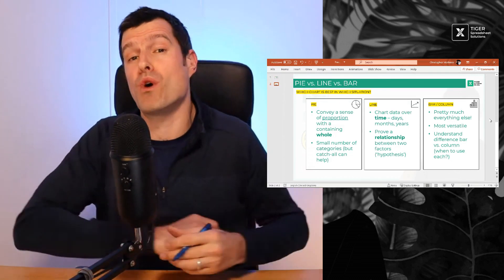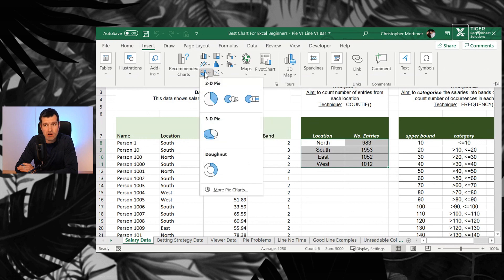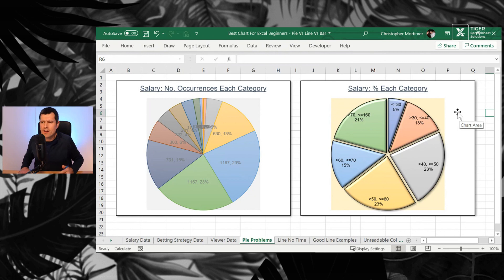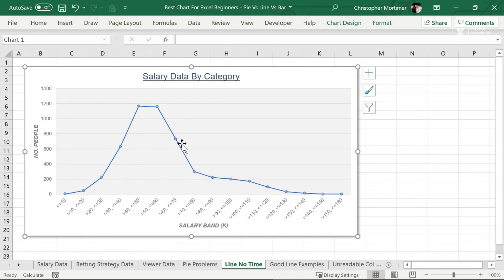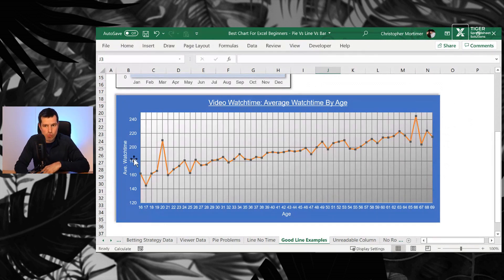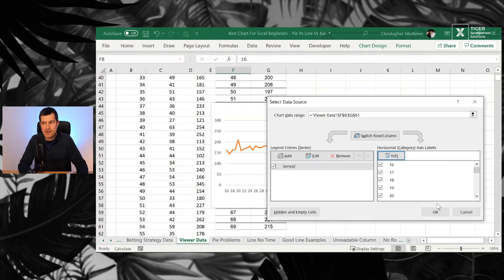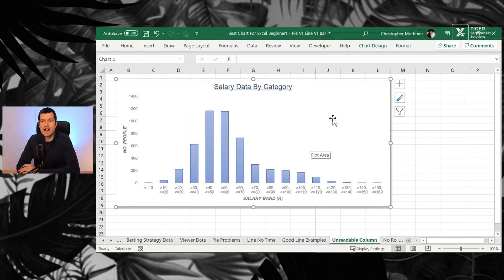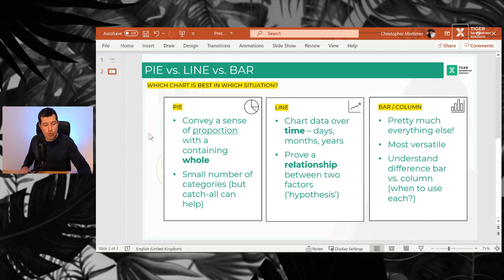What's The Best Excel Chart For Beginners?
There is no doubt about it – visual analysis in Excel is cool!  Most people would rather look at a visual than trawl through a data set.  Visual analysis in Excel means one thing: Excel charts.

🔥Rebuild Your Excel Foundation With Chris
Excel Basics Course

The way they can ‘tell the story’ of the data and add a ‘wow factor’ to your spreadsheet makes them essential.  This is why I think Excel beginners should learn charts early in their Excel career.  Let’s give it a try today!

So, how do you make a chart?  Or, more precisely, which Excel chart should you learn first?

To answer this question, we must first understand which Excel chart works best in which situation.

00:00 Intro
00:38 1) Pie Charts
For me, pie charts are a great starting point for Excel beginners.  The fact they are under-rated and underutilized in Excel is a shame because, implemented correctly, they are intuitive and visually appealing.  The concept of a ‘pie’ is powerful because it lends a sense of a ‘containing whole’ and proportion within that.

That’s where I suggest you use a pie chart: where you’re trying to convey a sense of ‘proportion’.:
- What proportion of people answered yes or no to this question?
- Of all voters, what proportion voted for candidate X?

All of these questions imply a ‘containing whole’ – total respondents, the electorate, a population.  The categories are mutually exclusive (ie. a person can only belong to ONE of them, no more).  And, crucially, there are not too many categories.

This leads us to the main problem with pie charts – too many categories creating a cluttered look, leaving the user confused.  More than 4-5 categories is probably too much for a pie chart.  However, you can simplify matters by using a ‘catch-all’ category, as explained in the video.

How could an Excel beginner put together a pie chart?  As always, preparation is key.  Use the COUNTIF or FREQUENCY formulae to count entries in each category, then pre-select the categories and values before creating the chart.  Then, improve the presentation of the chart by following the tips in the video.  There you go – your first visual analysis in Excel!

05:20 2) Line Charts
Line charts work well in specific situations.  Particularly, where time is involved or where you want to link one factor to another factor in your situation – I’ll explain what we mean by that in a second.

If neither of the above apply, avoid line charts.  In the video, I show you an example of a line chart that does not represent the data well, since neither time nor a relationship links the Y and X axis.  Consider a column or bar chart in that situation …

First, let’s deal with time.  Line charts allow us to understand how something has grown or declined over a period of time.  The ‘linear’ quality of a line chart really emphasizes this in a way that a column or pie chart would not.  There is always a sense of direction – up or down.

Before trying to create a line chart, take the time to prepare the data.  Once again, Excel formulae should help you – in the video example, I use SUMIFS to get the figures required to populate the chart and generate a neat visual summary of a football betting system.  It’s easy if you can prepare the data; but, poorly prepared data = chart nightmare!

The second beginner application of line charts is about proving a relationship between two factors.  You must have theories about the data you are looking at.  Why do these students get higher grades than these students?  Is it because they are from different towns?  This ‘theory of behaviour’ is known as a ‘hypothesis’ in statistics.

So line charts are used for time and hypotheses.  Next!

11:00 3) Bar / Column Charts
Bar charts are supremely versatile and work in a range of situations (as long as the data is properly prepared!)  It’s my preferred option when neither a pie or line chart is applicable.  That means, when there are lots of categories and no strong sense of a ‘containing whole’ (use a pie); or, when there is no sense of time or need to prove a relationship between two factors (use a line chart).

Got it?  Good!  If not, consider bar charts the chart type you’ll create most often, even as an Excel beginner.

Download the Excel download file and take a good look at the example.  The same ideas apply: preparation of data is key and there are options for customizing the chart to maximise is communicative power.  Make sure you practise making one yourself!

So, what chart are you going for - pie, line or bar?  Let me know in the YouTube comments.